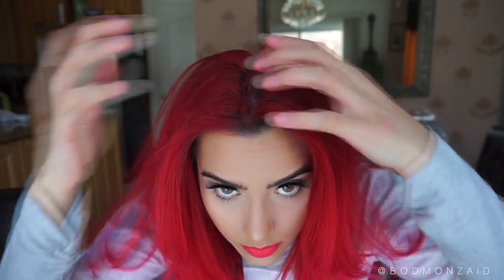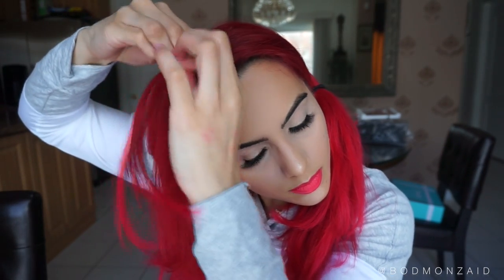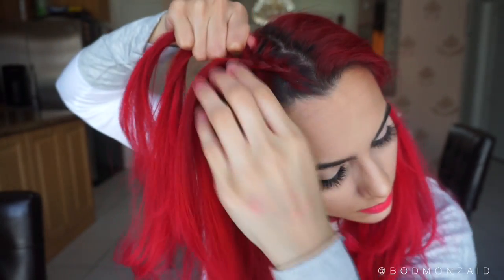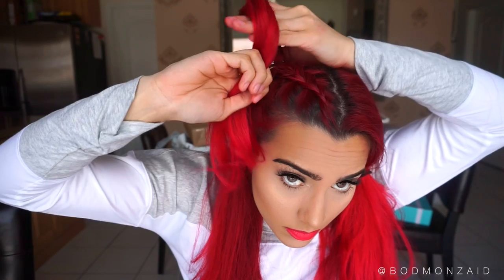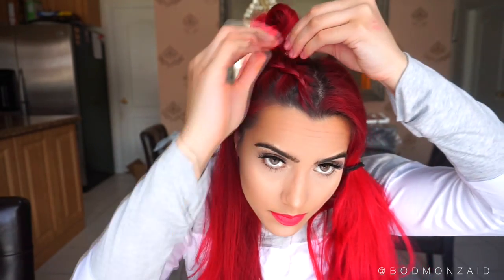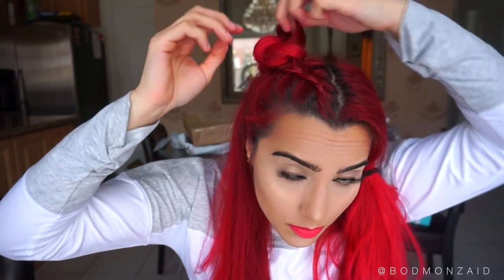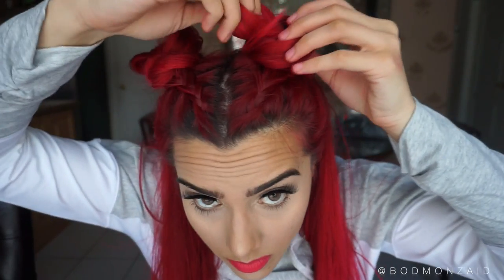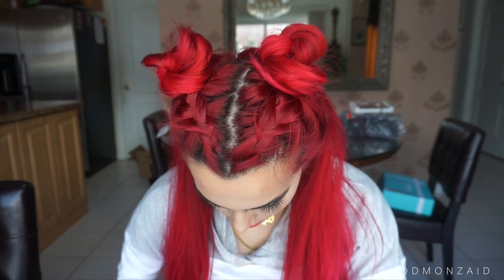Double top knot | Half up half down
OPEN MEEE

Eyelashes: Hudabeauty "scarlett"
Lips: Huda beauty lip contour in "video star" and tarte cosmetics lip paint in "so fetch"

WHAT I USE TO FILM:
LIGHTING: Diva ring light (18') and 2 soft boxes

I will be uploading more life stuff on there!